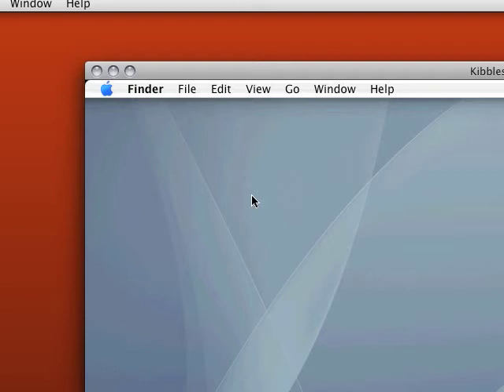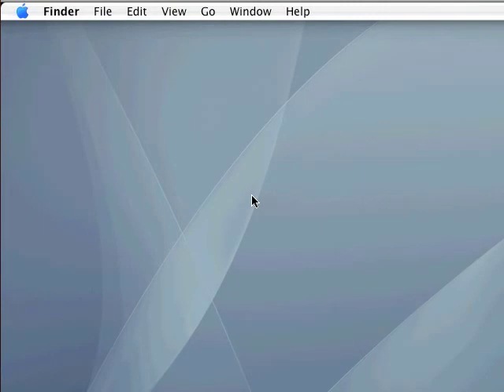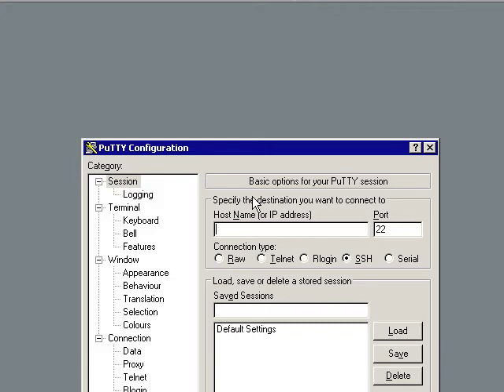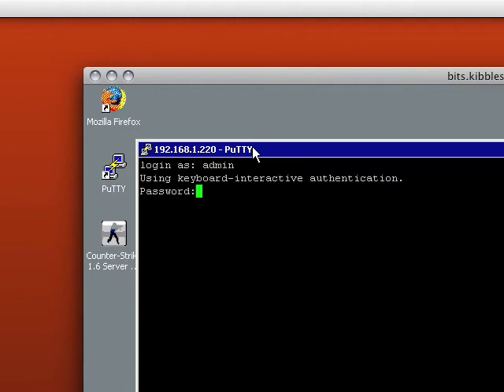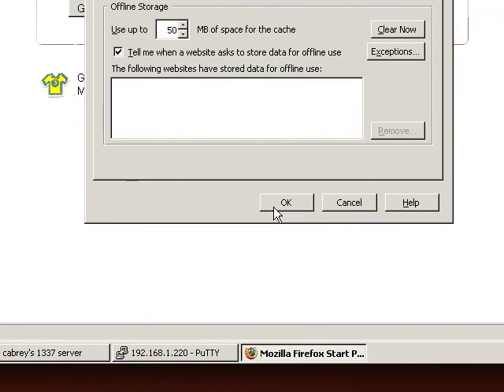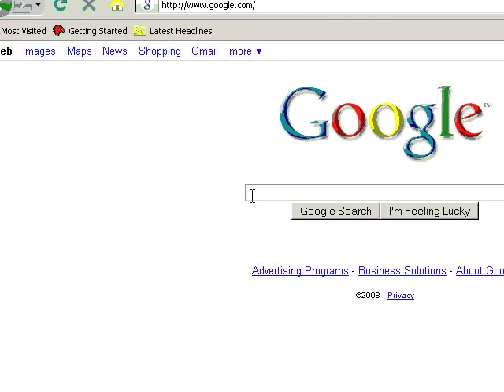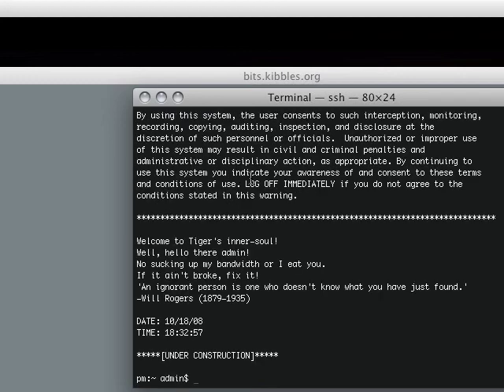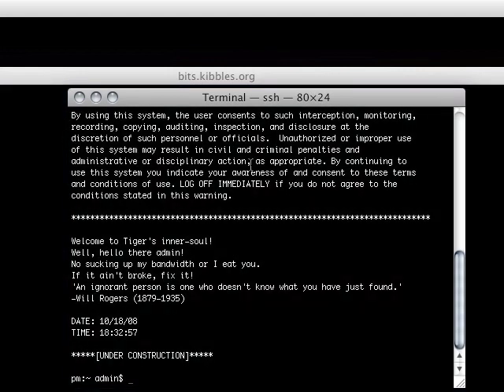Server Series: Get Around a Filter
In this server series video, I will show you how to get around a school or work filter system. Please note that if it is in your T&Cs that you are not allowed to use this method, I hereby hold no responsibility of your expulsion/firing.